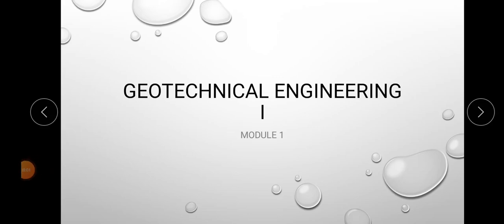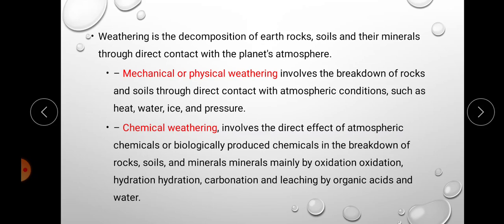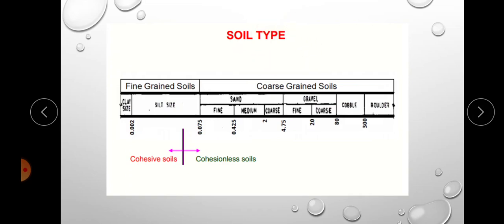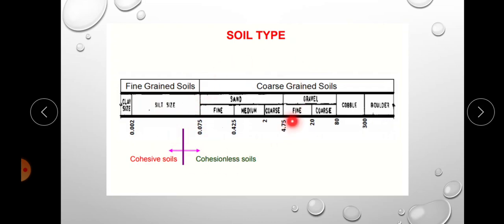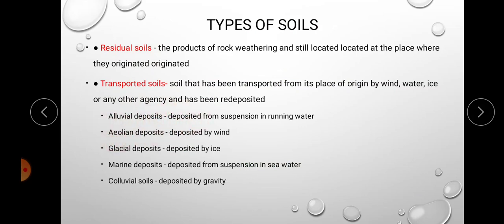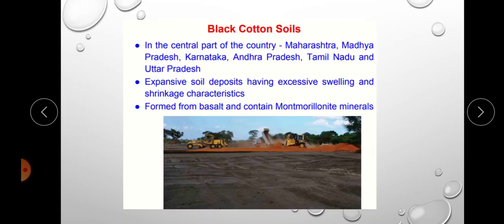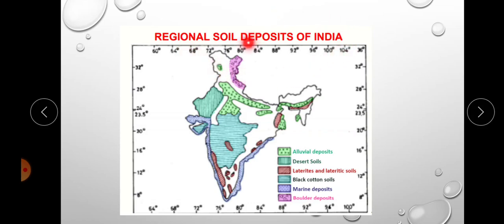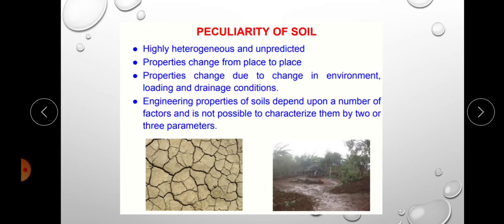Origin of soil